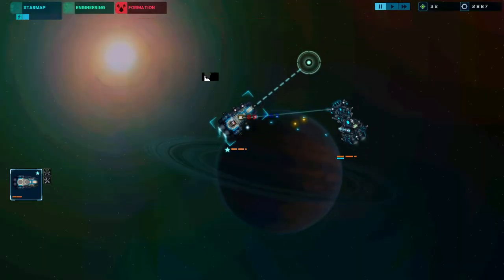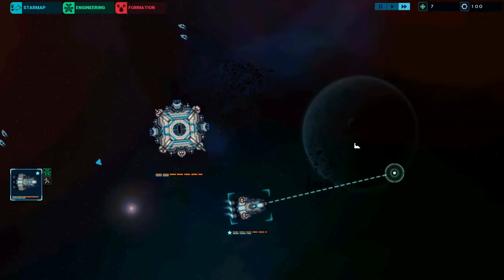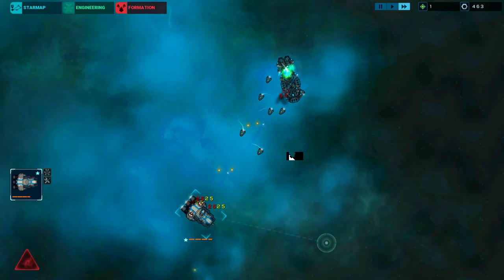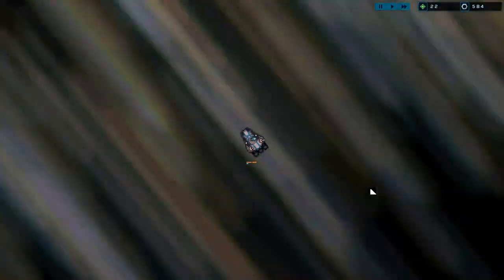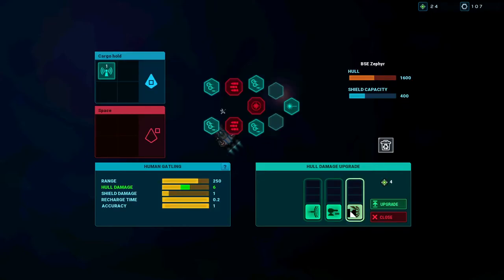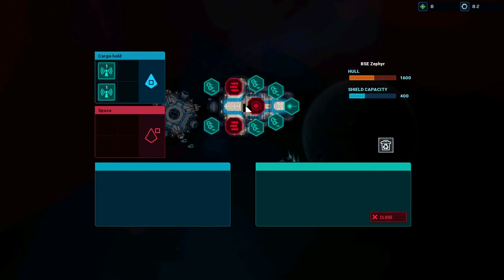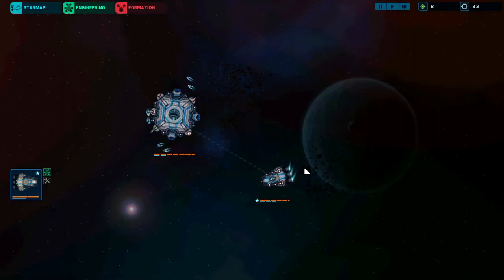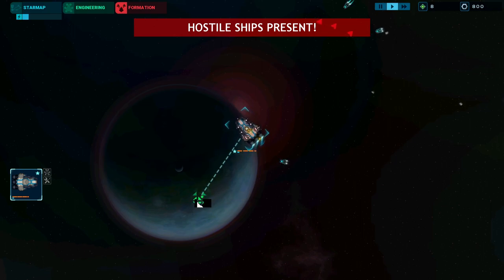RogueLite Capital Ship Space Battles?! Yes! -- BattleVoid Harbinger -- #02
Battlevoid: Harbinger is an Indie, Rogue-Lite (real-time with pause) tactical space game with Procedural Galaxy Generation that lets you build and control up to a small fleet of ships.

Unlike FTL, in Battlevoid: Harbinger: you are not limited to just one ship.  You start with 1, but soon, with success, you will rise beyond a mere captain, you will become an Admiral!

If you like "Crying Suns", you'll probably love this.